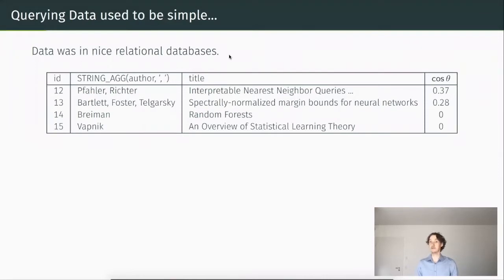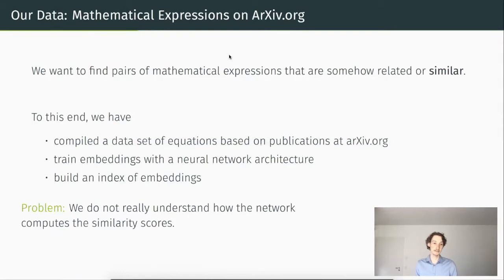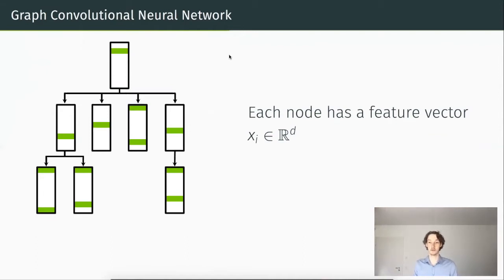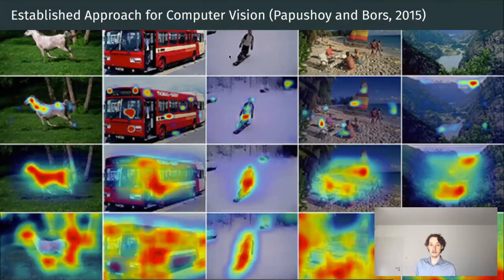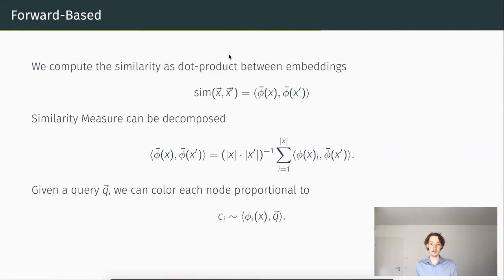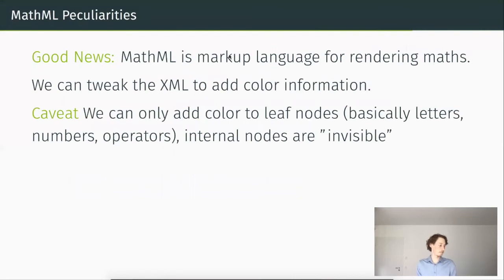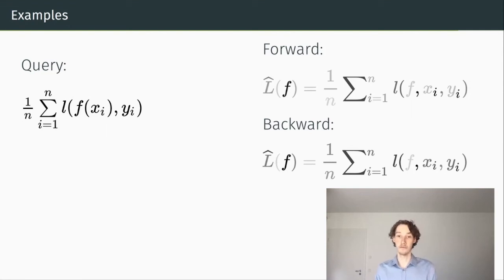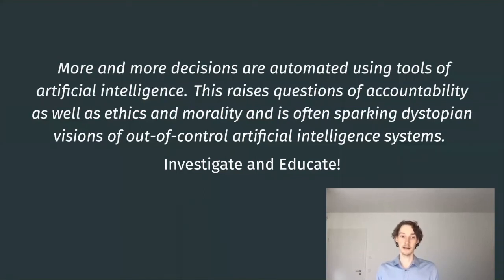Interpretable Similarity Computations with Graph Neural Networks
Interpretable Nearest Neighbor Queries for Tree-Structured Data in Vector Databases of Graph-Neural Network Embeddings

A presentation for ETML2020

Errata: When I say/write "permutation", I mean "pertubation"

Abstract:

We propose a method for interpreting similarity computations between neural embeddings of trees.
We showcase our approach in a search engine for mathematical equations crawled from arxiv.org. The equations are encoded as MathML, a XML file format that describes math in tree structures. These trees are processed by a graph convolutional neural network to obtain fixed-size low dimensional and dense embedding vectors for each tree.
Search is performed by performing nearest neighbor query in the set of embeddings. However just by the embeddings it is difficult to judge how the similarity came about. We propose two different approaches to highlight parts of the equation that are important for the similarity, one based on the forward-computation of the neural network and one based on the gradient in the backward-computation. In a qualitative study on math retrieval we show the advantages of both methods.